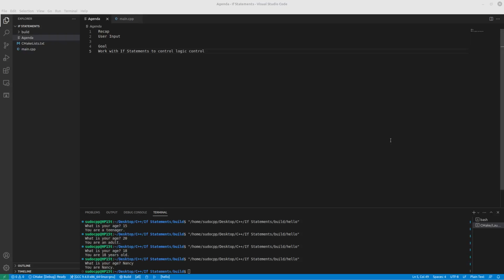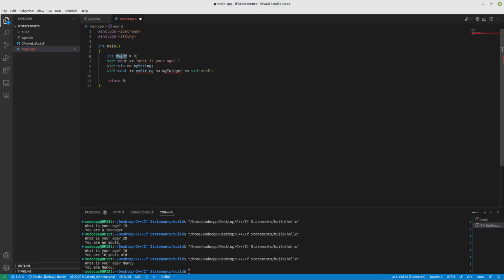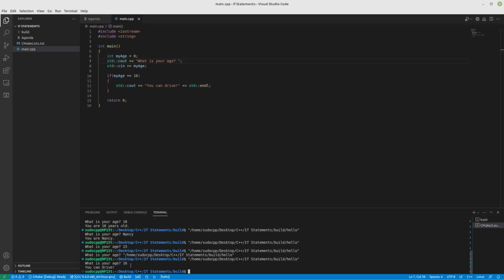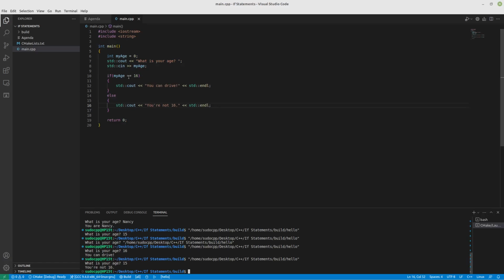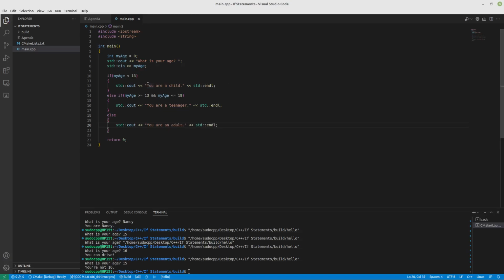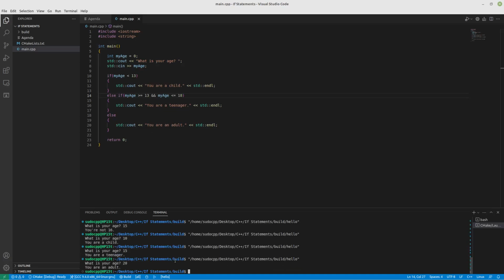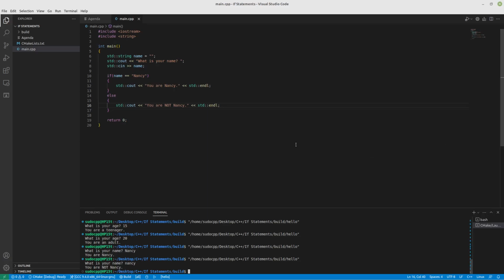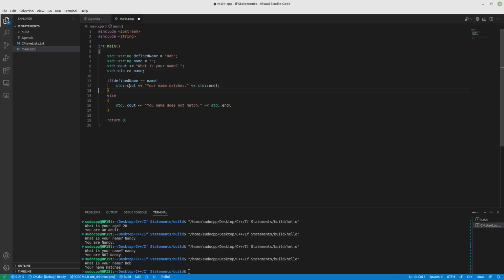If Statements in C++ [Ep 4]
Let's start to explore program flow by controlling what we would like to occur by using If statements.